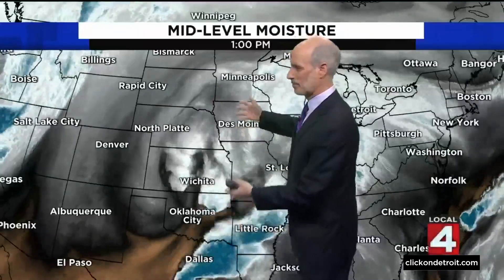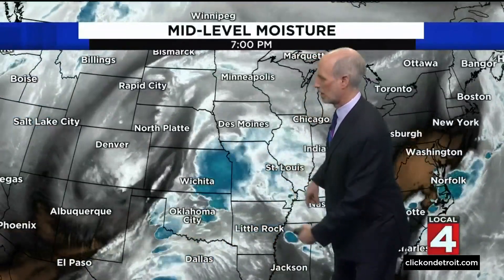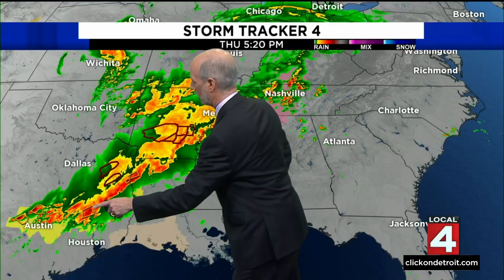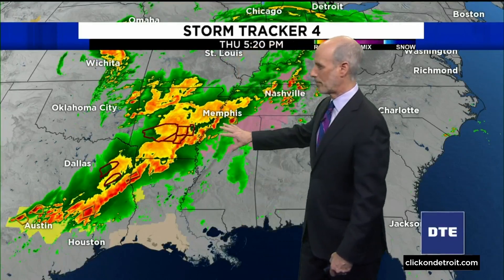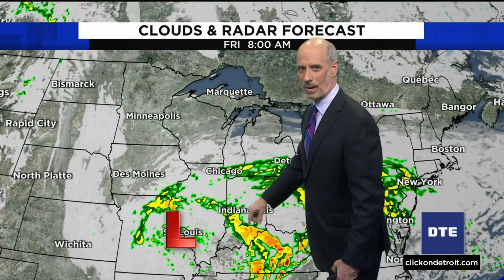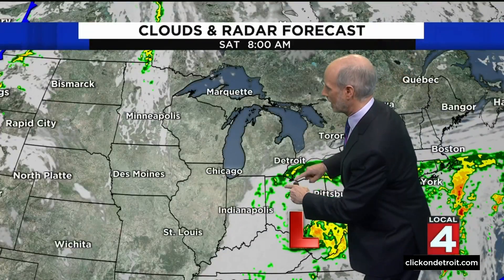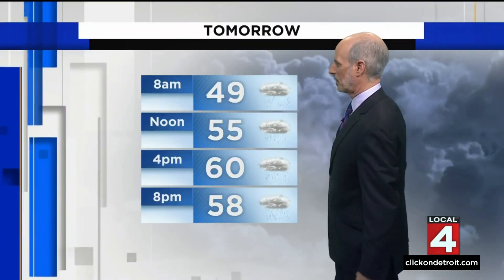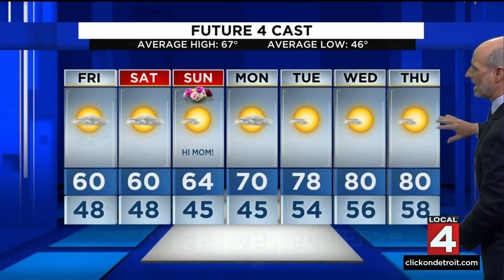Metro Detroit weather forecast May 5, 2022 -- 5 p.m. Update